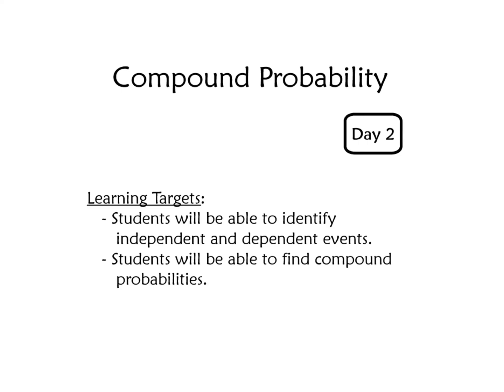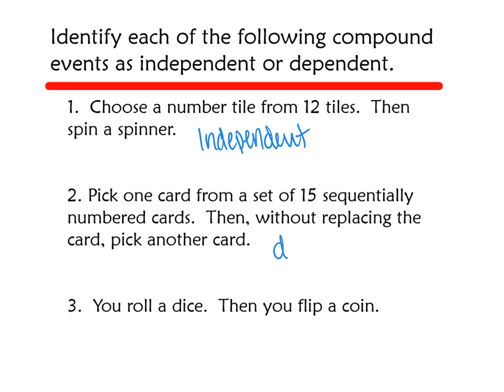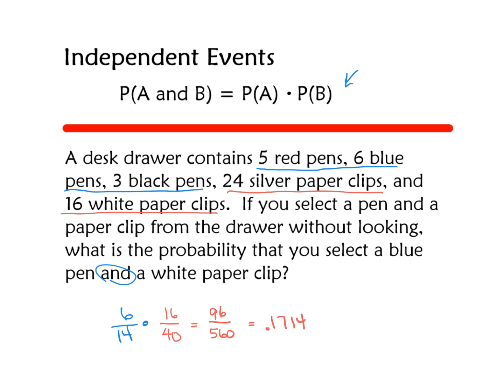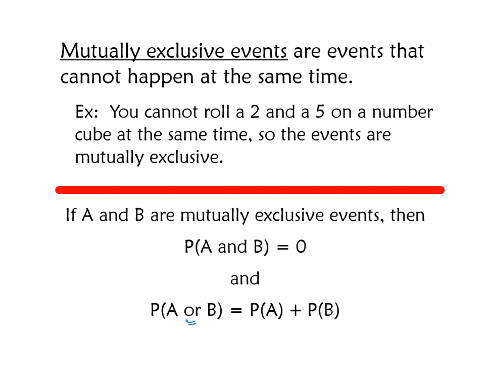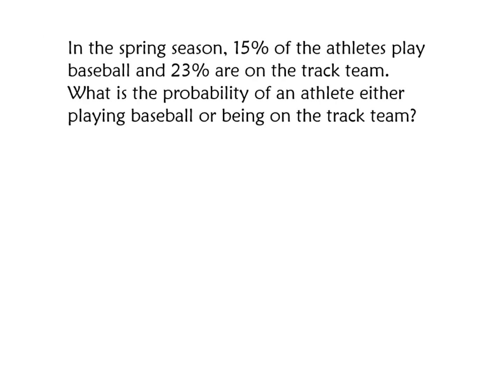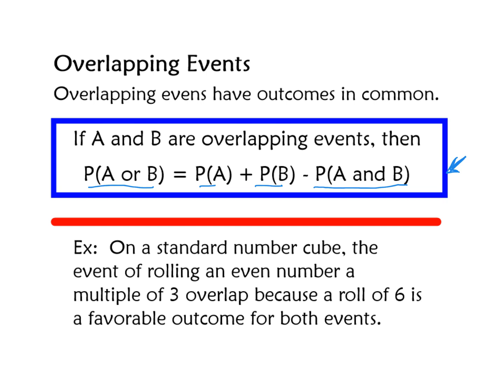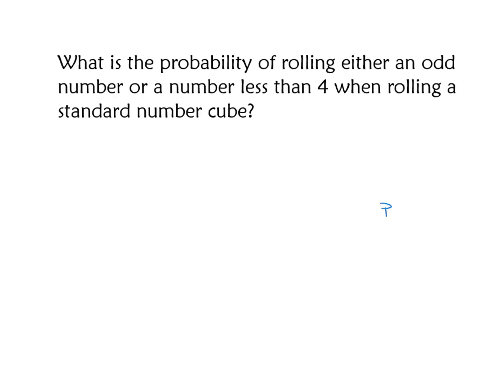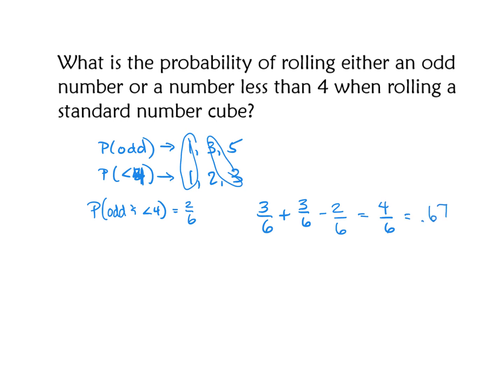Probability - Day 2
Day 2 of our probability unit.